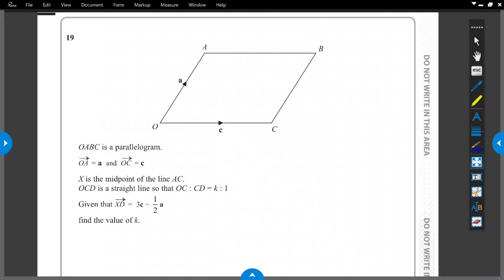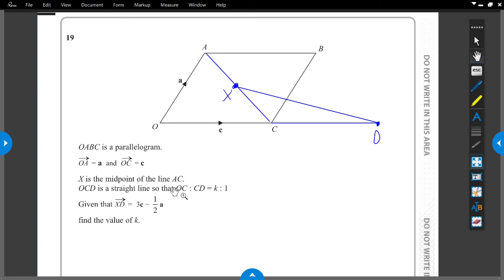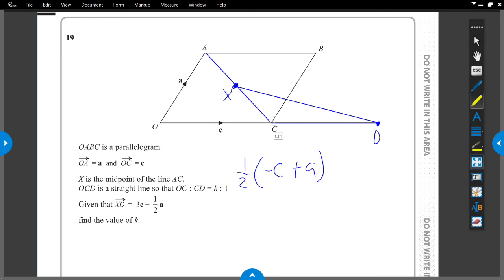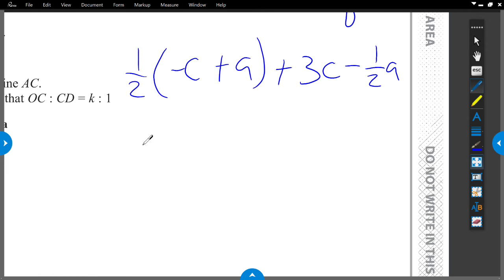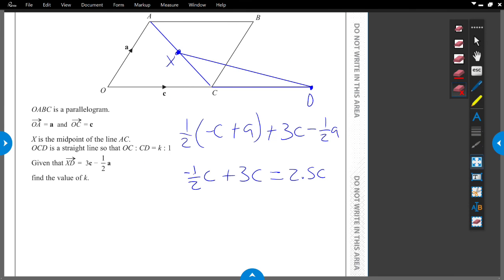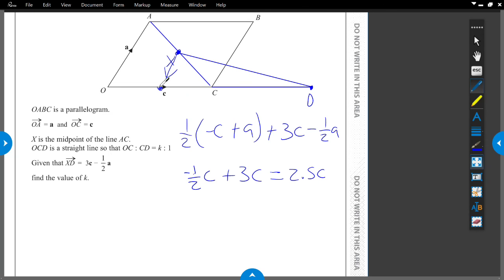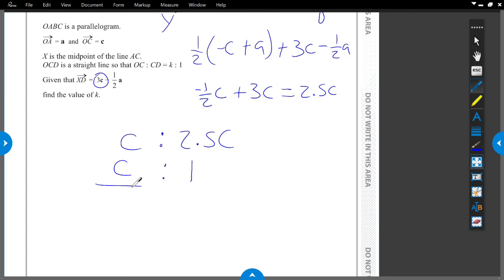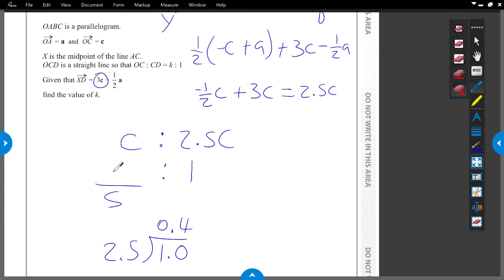June 2017 QP - Paper 1 (H) Q19